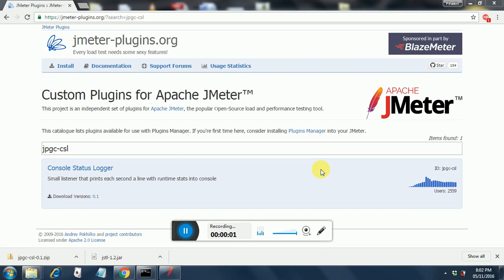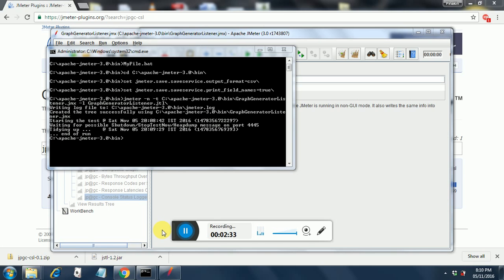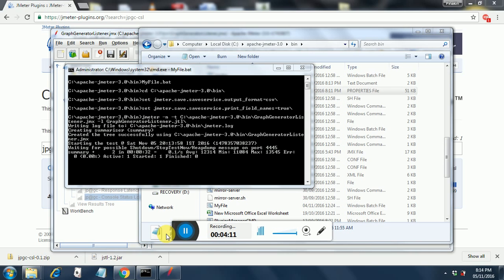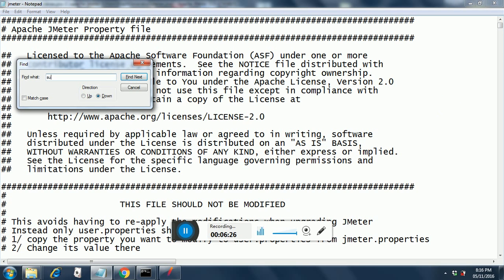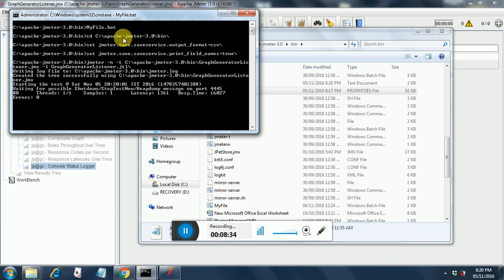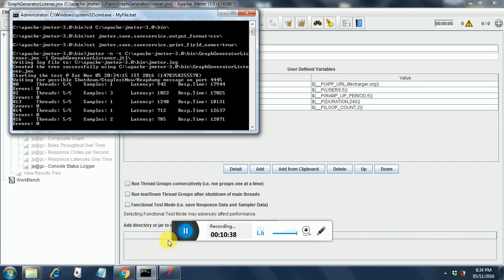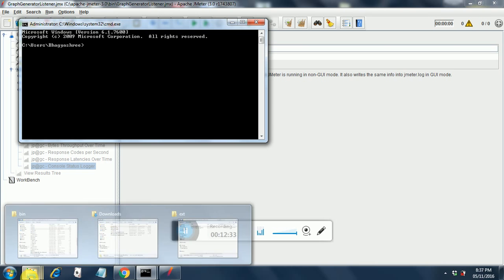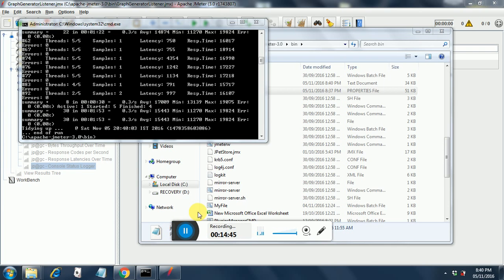Summary & Real time results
Using Summarizer and Console status logger